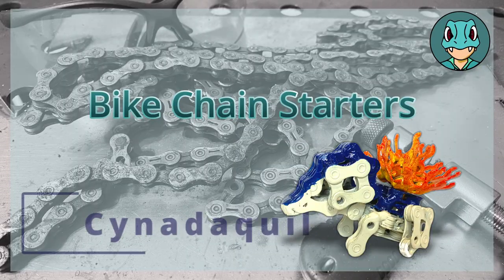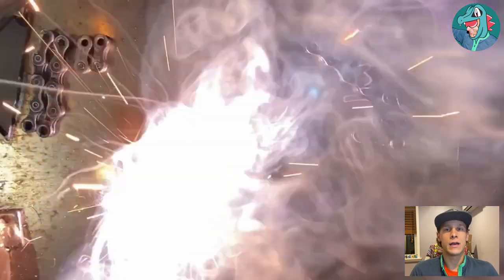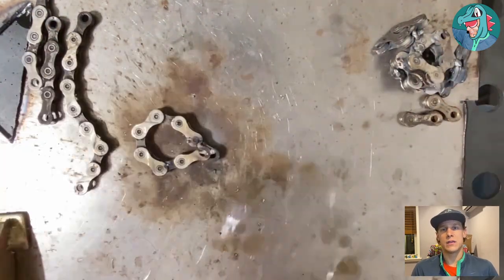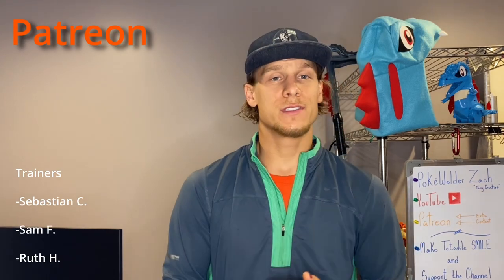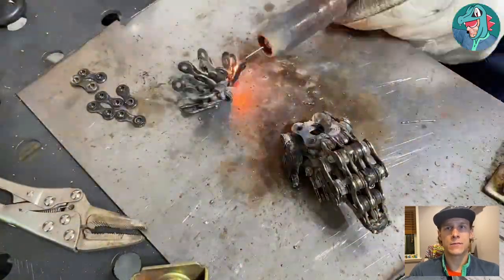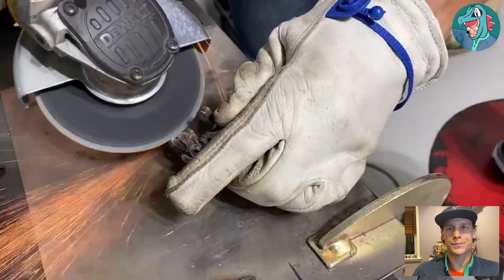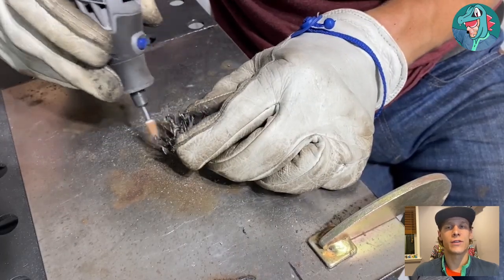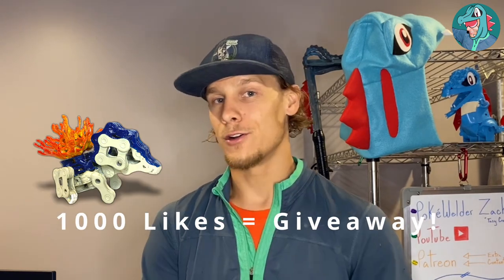I made Cyndaquil out of Bike Chains! (BCS- Ep.04)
Welcome to Zoto's Workshop! I'm bringing you the world of Pokémon through the medium of metal! Through the "Bike-Chain Starters" series, I will be transforming all of your favorite starter Pokémon into bike-chain sculptures! Gotta make the all!

- Public: Gallery
- Early Access: Troublemaking Totodiles
- Design Gallery: Creative Crocs
- Discounts & More: Fergalicious Feraligators
- EVEN MORE STUFF: Gleaming Gators